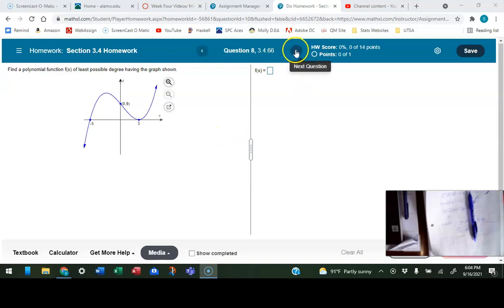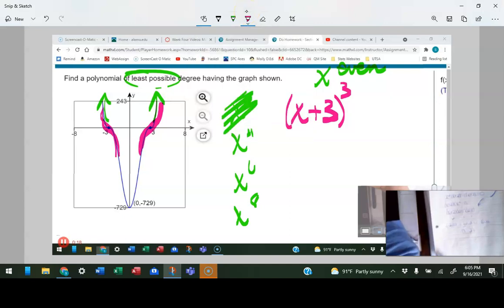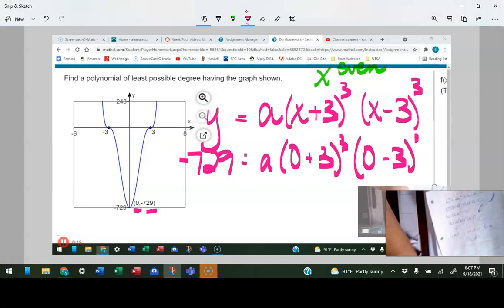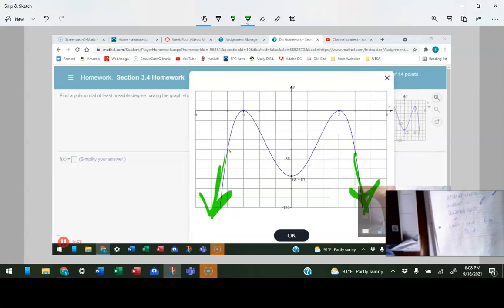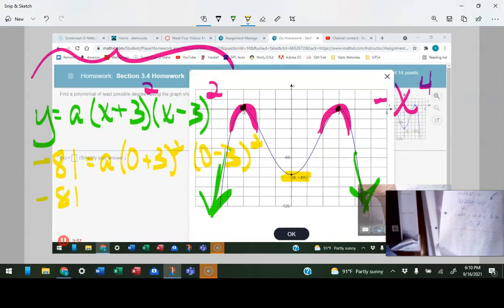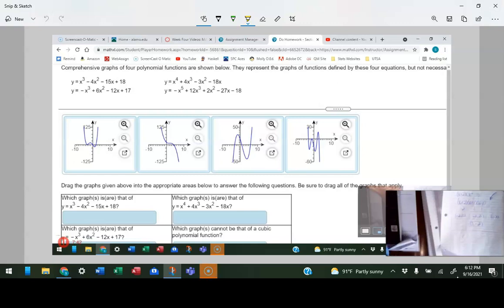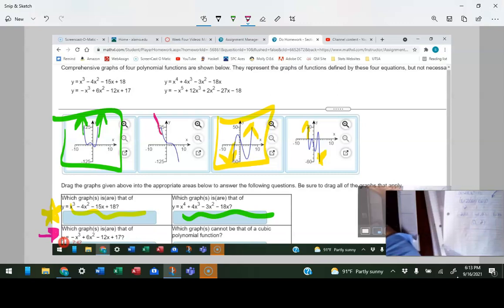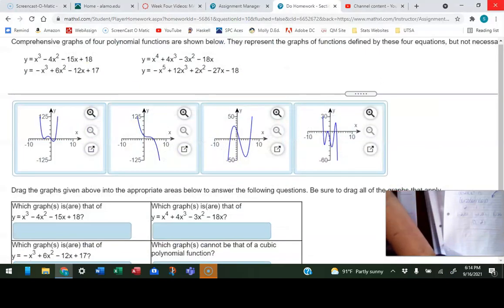1314 Remote Section 3 4 Part Two